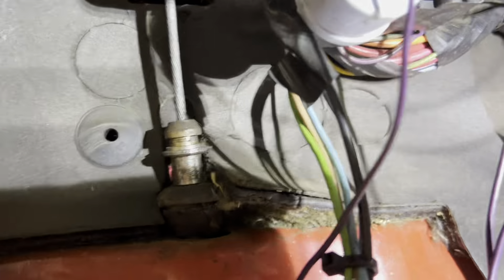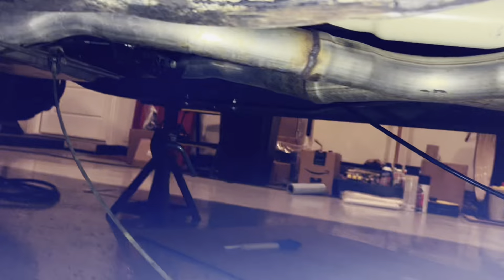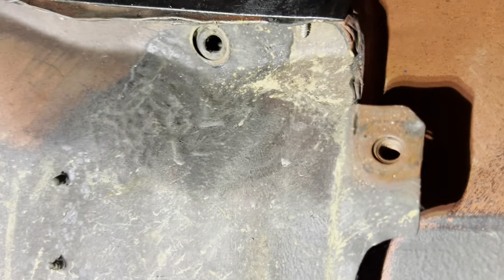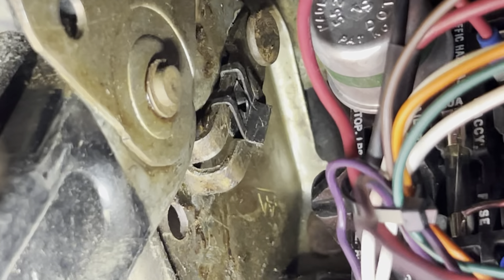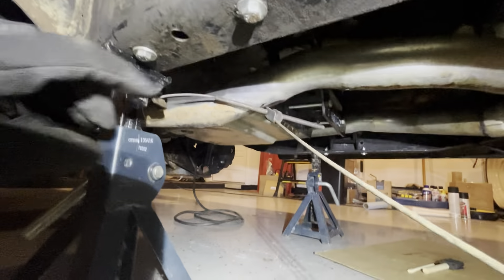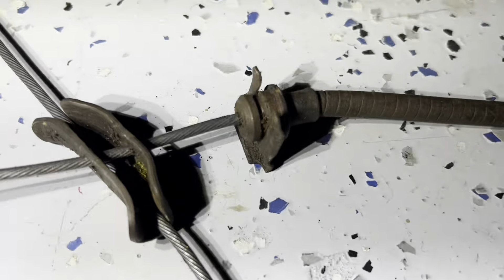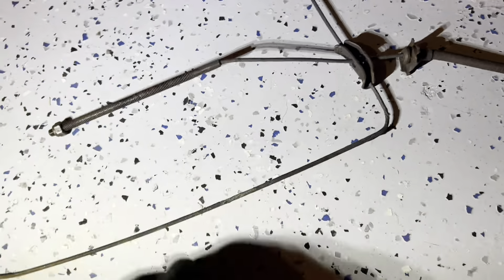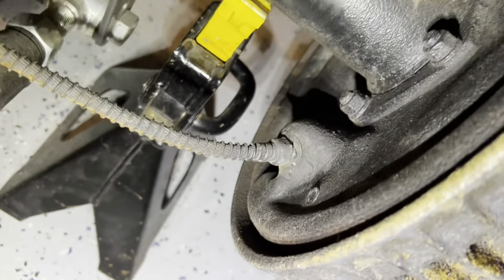1978 C10 Parking Brake Cables Removed (Part 2)